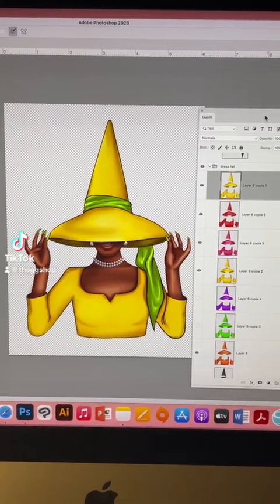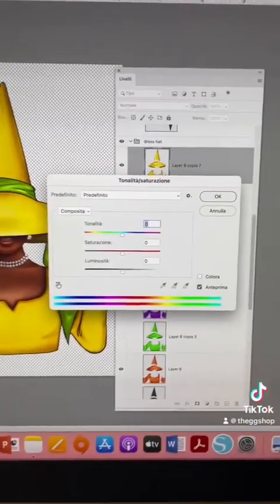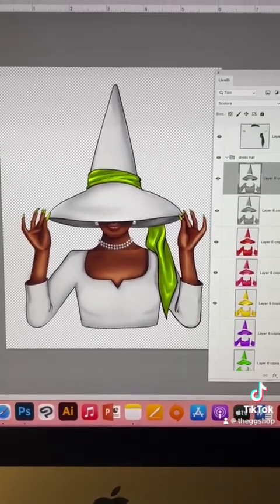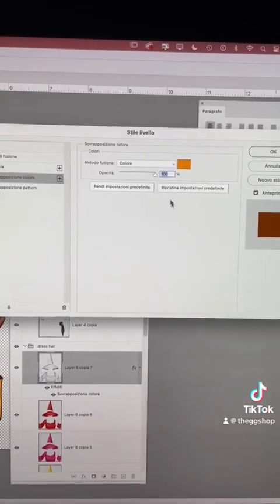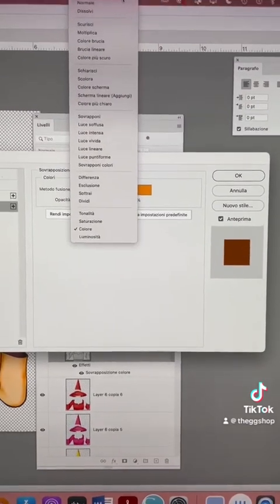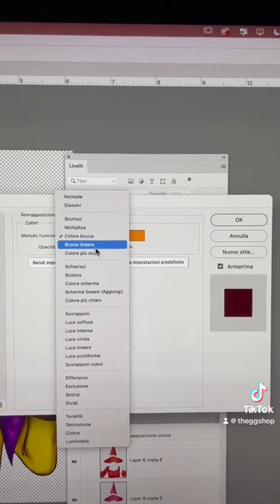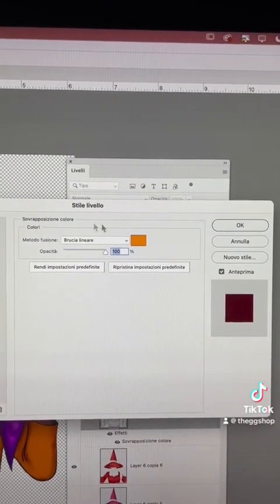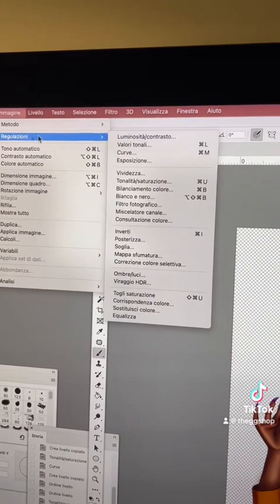How to go from color to white and viceversa in Photoshop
Hello guys in this quick tutorial I am showing you how to turn any color into a white and hot to add color to a white element, in photoshop. Any comments and questions are gladly accepted and sorry for my awful pronunciation 😰